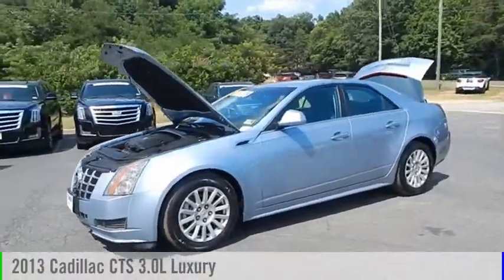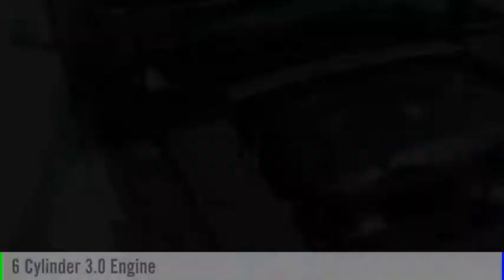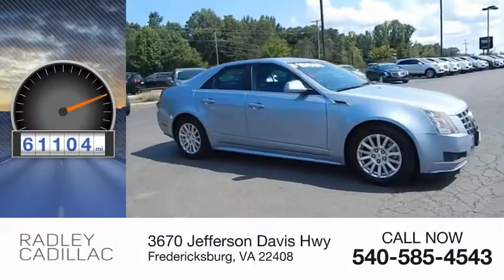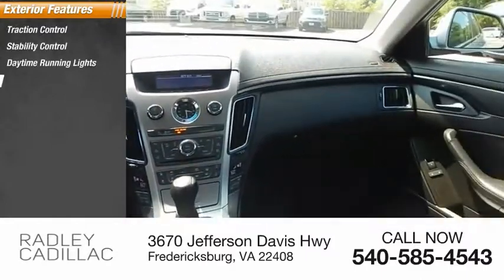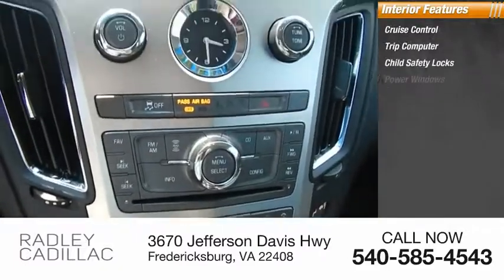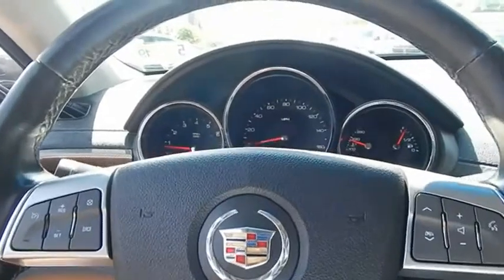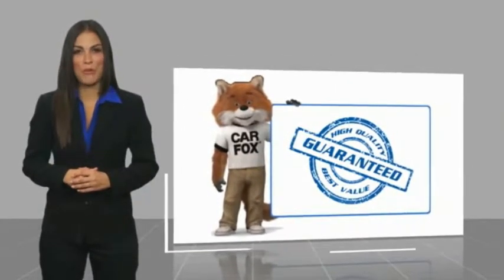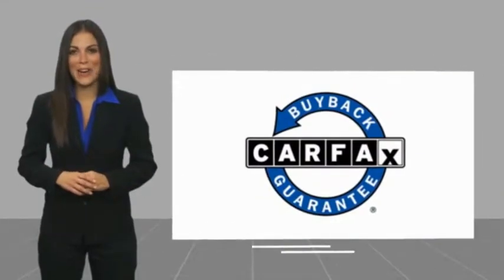2013 Cadillac CTS 3.0L Luxury CC7033A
2013 Cadillac CTS 3.0L Luxury

Radley Cadillac
3670 Jefferson Davis Hwy